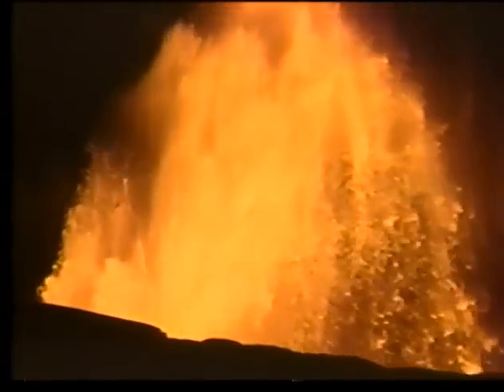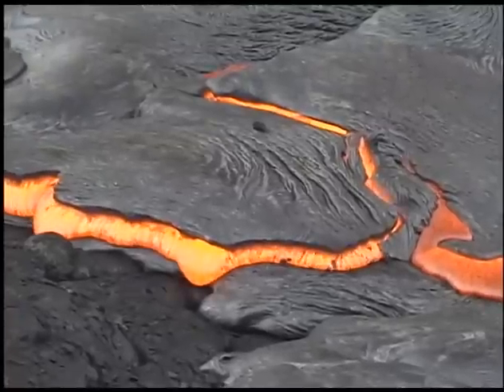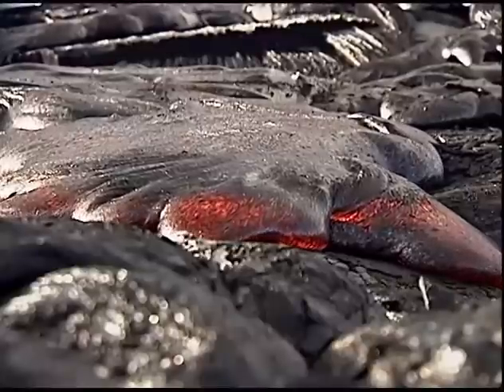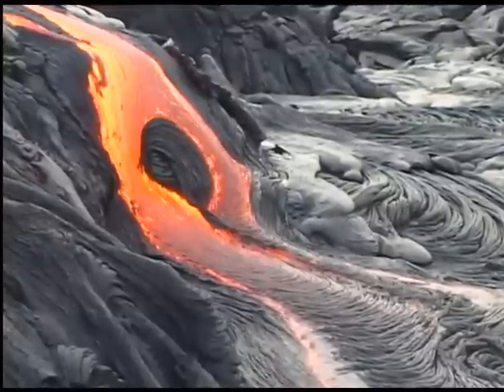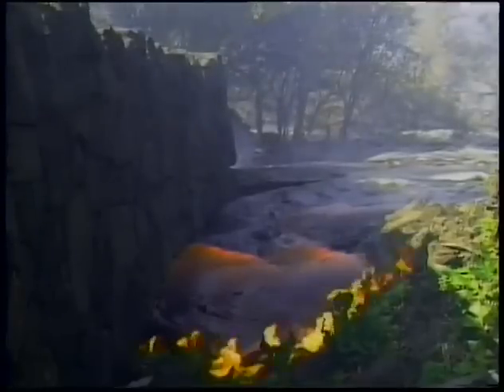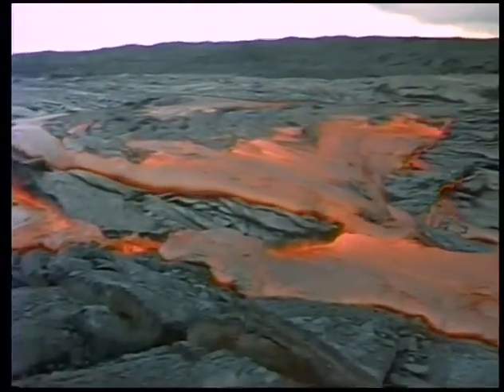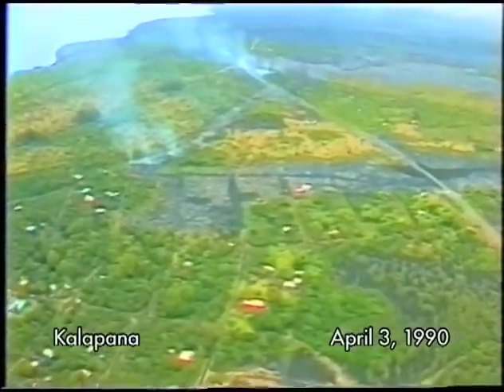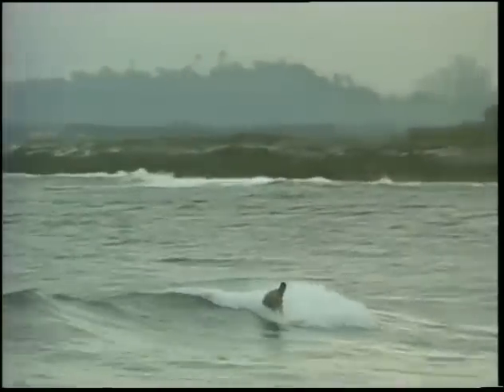Volcano - natural disasters 2015: Pahoehoe lava flows in lower Puna: What to expect